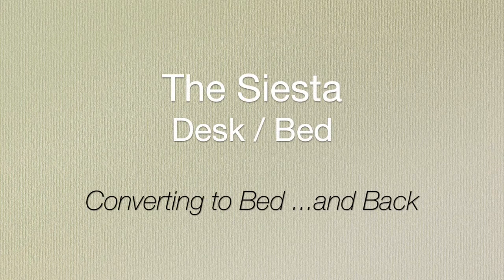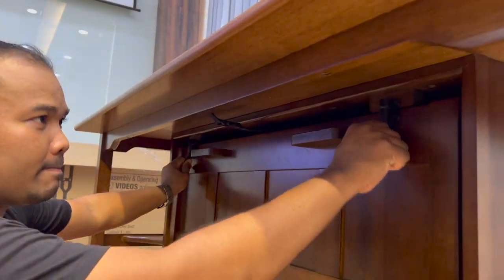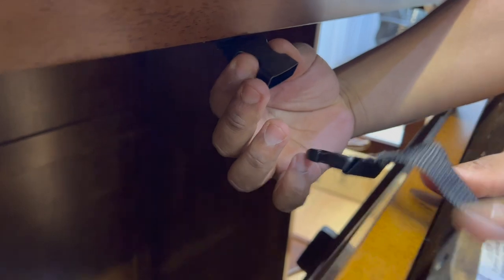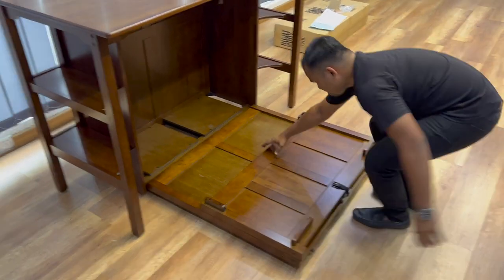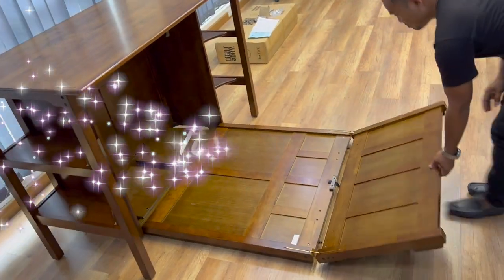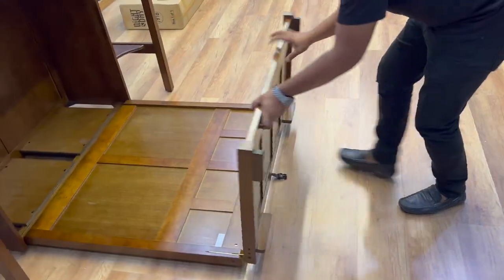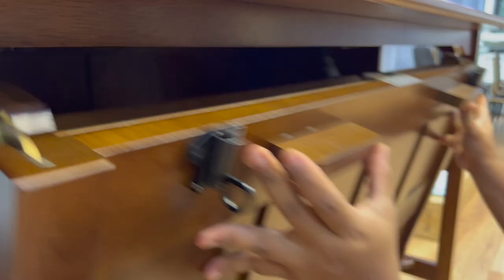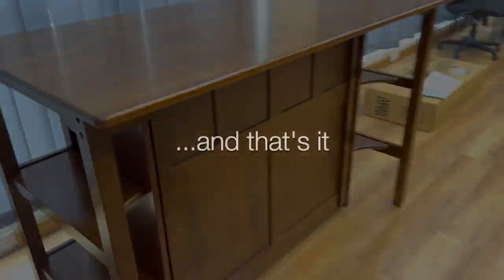Siesta Desk Bed Conversion Instructions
How to fold out and fold in the built-in bed on the Siesta Desk Bed